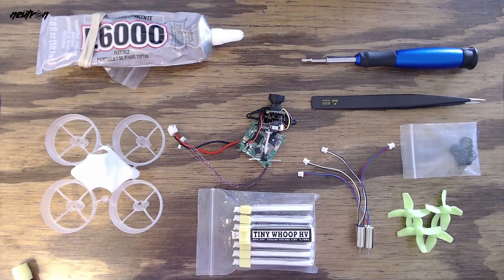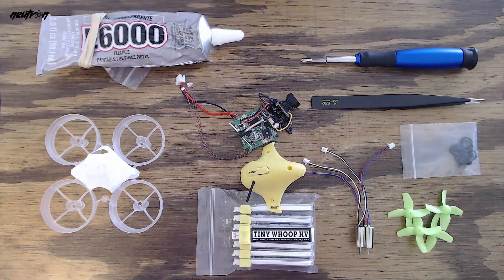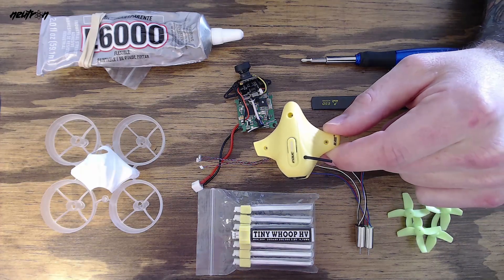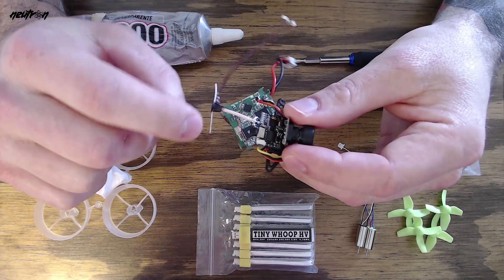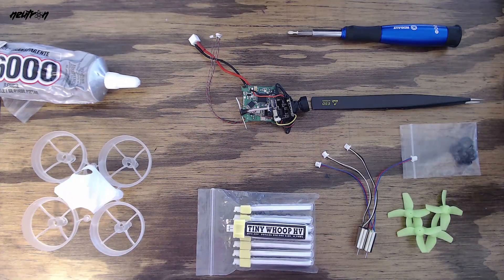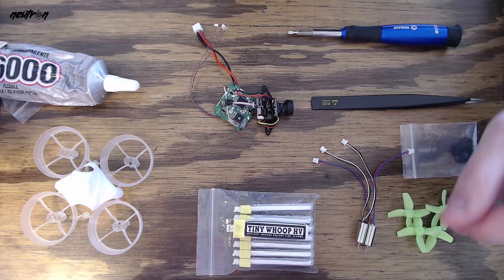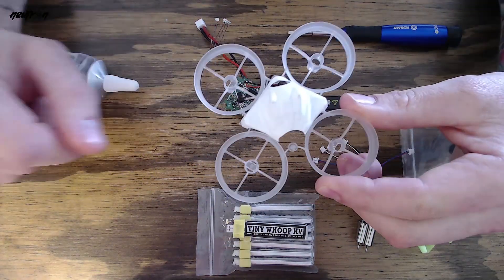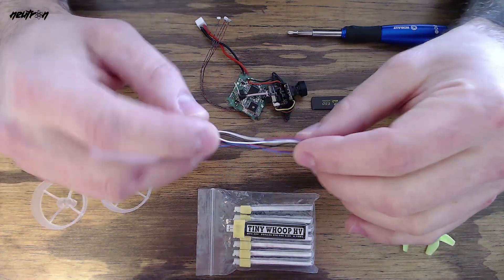How to Build a TINY WHOOP RACER (TWR) - Step by Step Pro Guide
In preparation for the 2018 Tiny Whoop Invitational, I am build a couple extra Whoops to make sure I have a fleet ready to take me to the podium *fingers crossed* So I decided to film this build and try my best to give you some pro tips along the way. This hobby is all about learning so I want to do everything I can to give to all of you everything that I know and have learned in my past year of FPV and as I continue on in this hobby/sport.

All the parts in this build video can be found at TinyWhoop.com

Parts List
InductrixFPV Flight controller